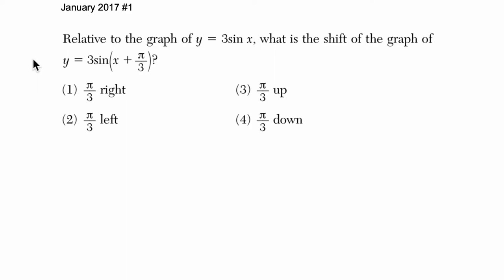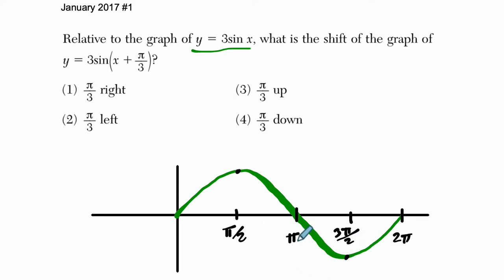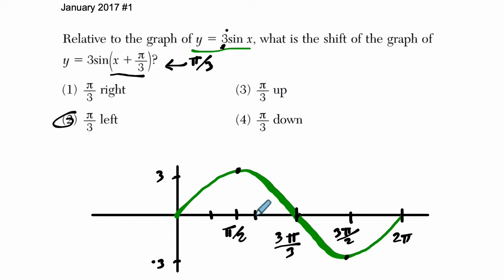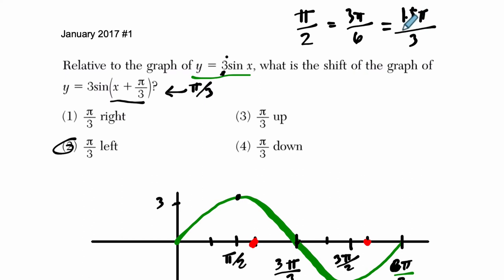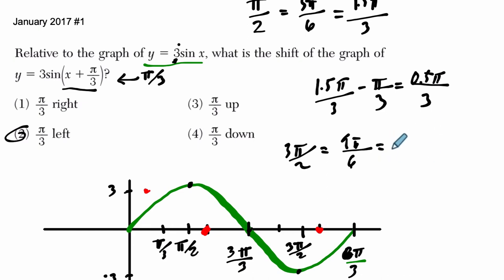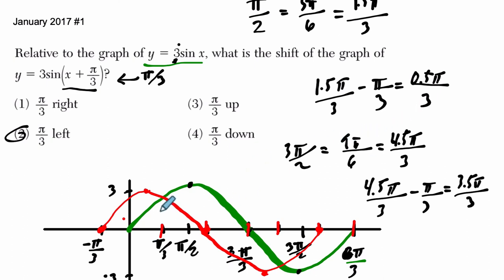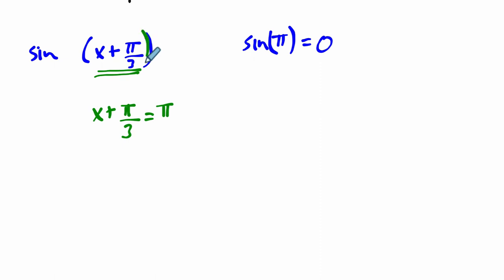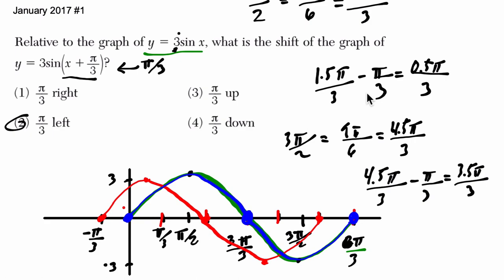Algebra 2 Regents January 2017 #01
In this video, we @shaunteaches work through a rational exponents example from the January 2017 Algebra 2 Regents exam.